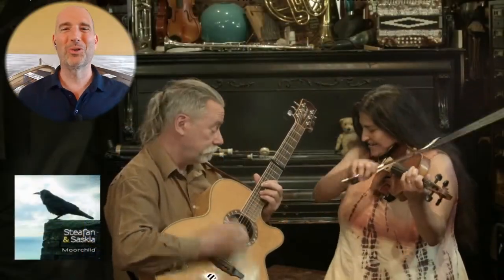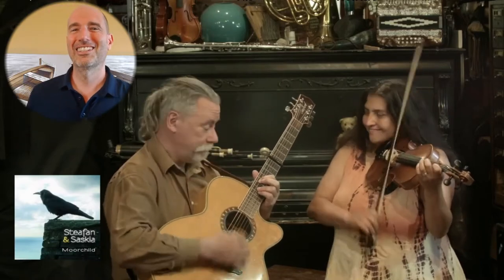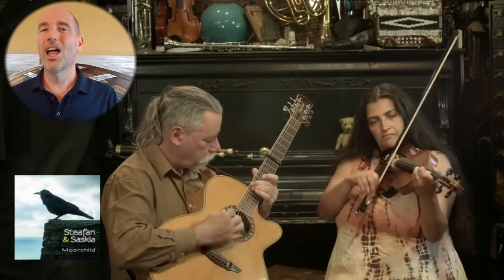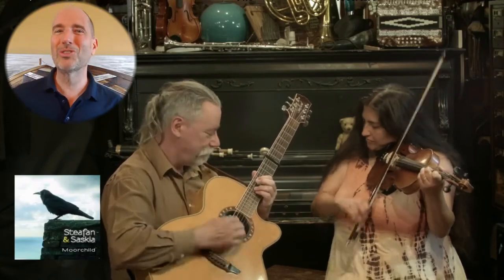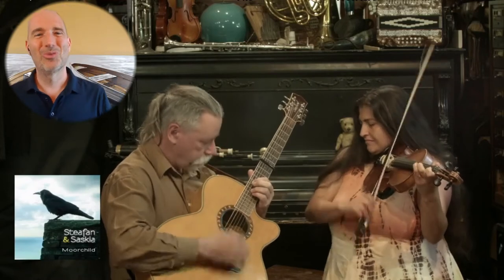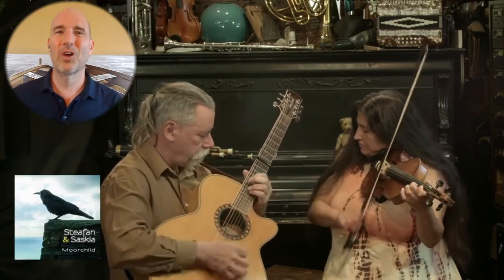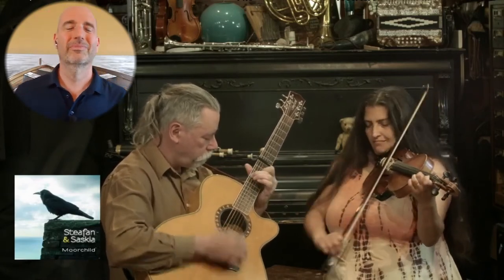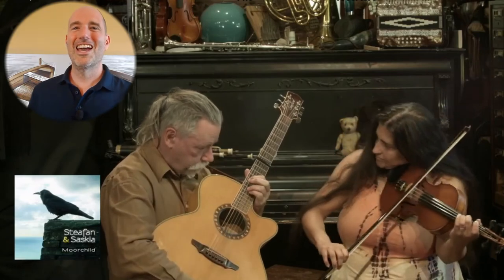Contra on Demand Ep 1 - #4 - 24th of June / Big John's Mittens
Contra Dance on Demand - Set 1, Dance 4

Dance: 24th of June, by Steve Schnur. Variation for virtual contra dancing by Kris Rosar.